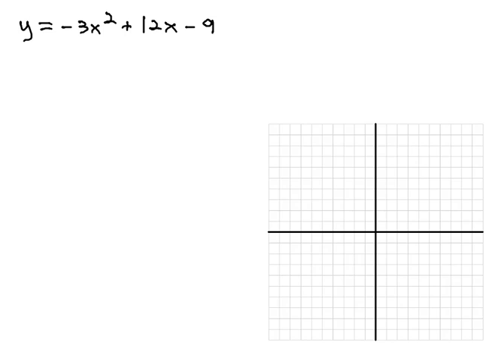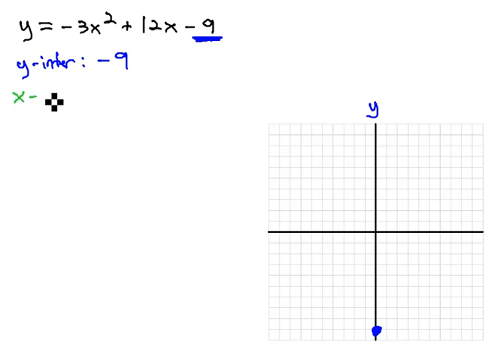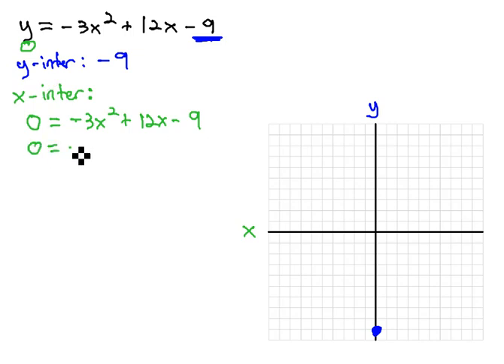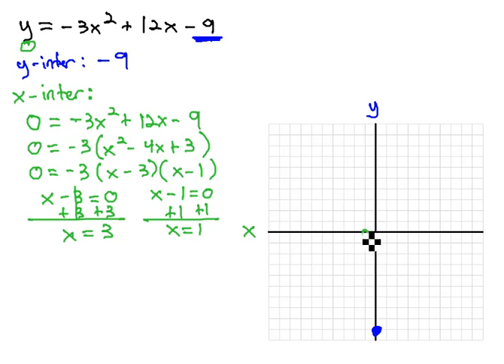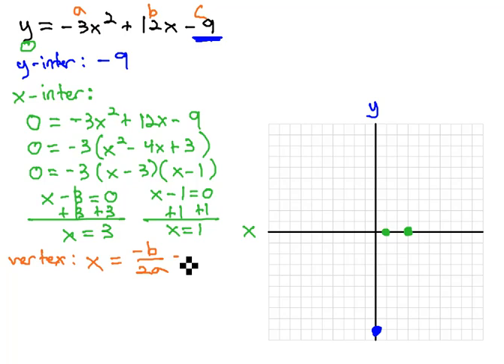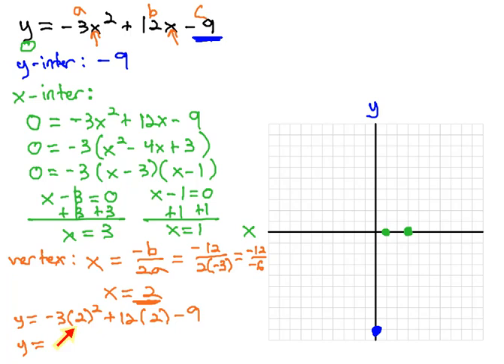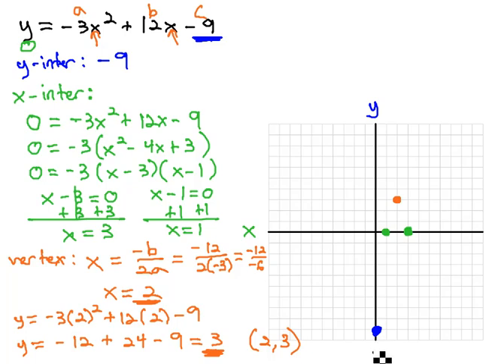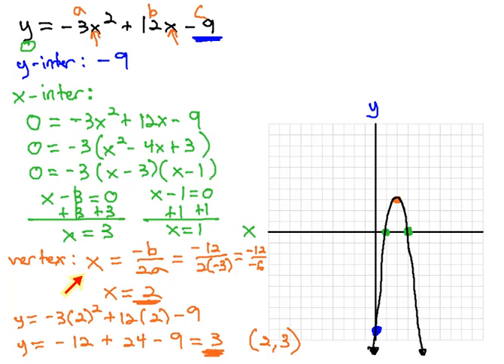Graph Quadratic - Key Points, up-side-down